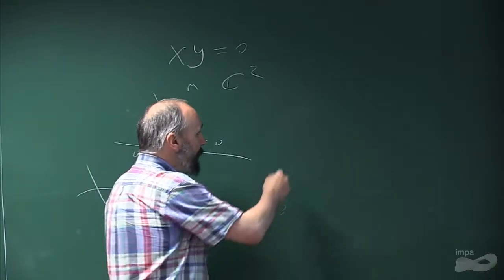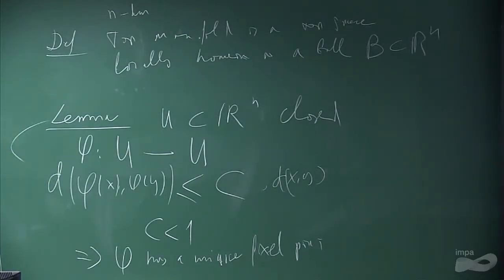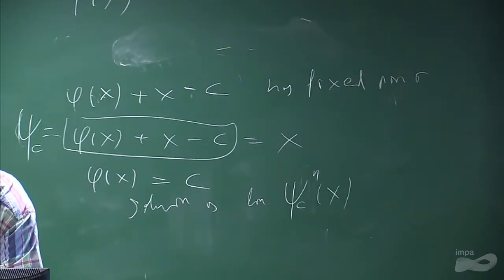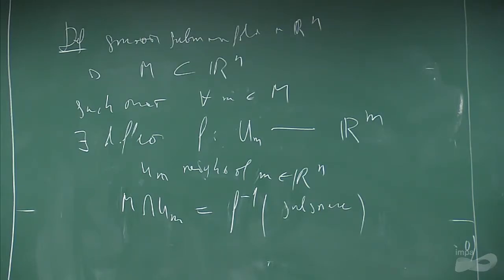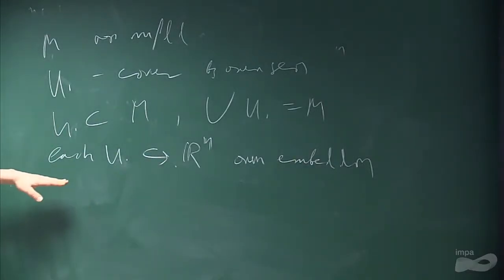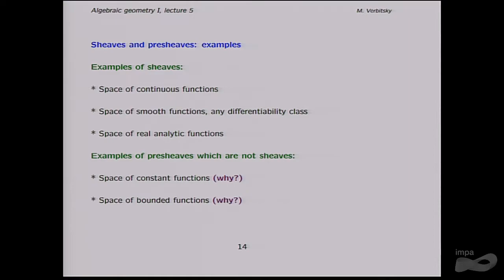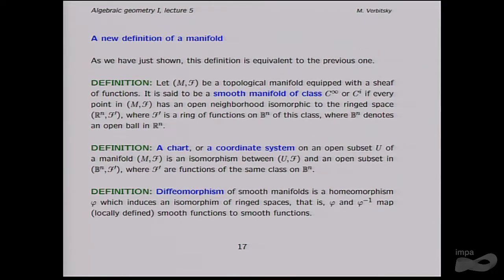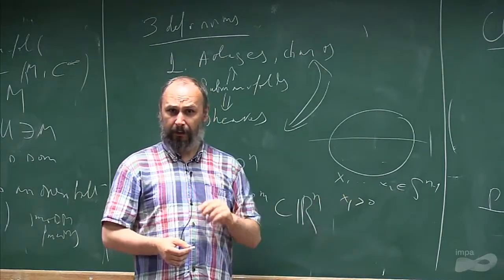Programa de Doutorado: Geometria Algébrica I - Aula 03